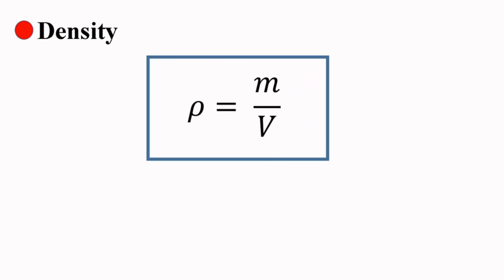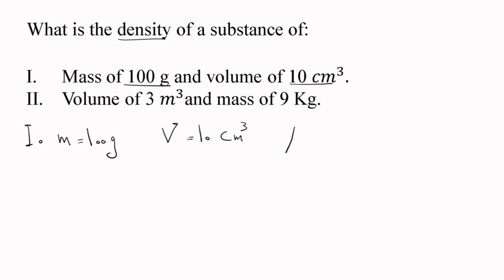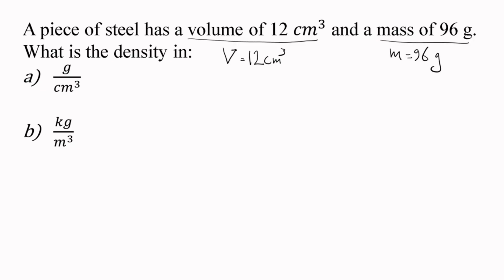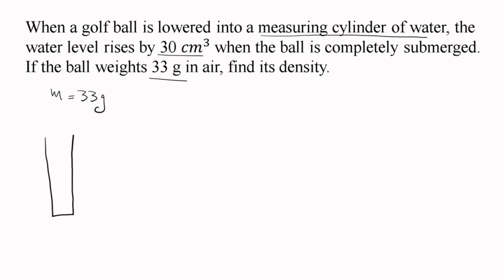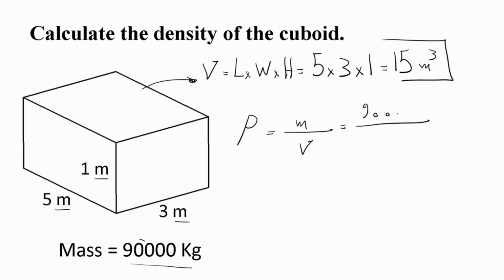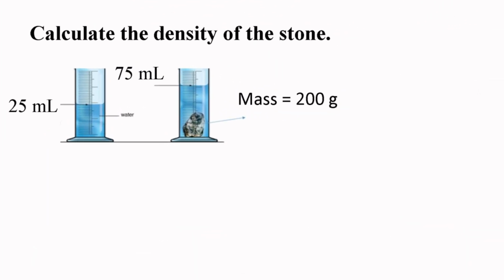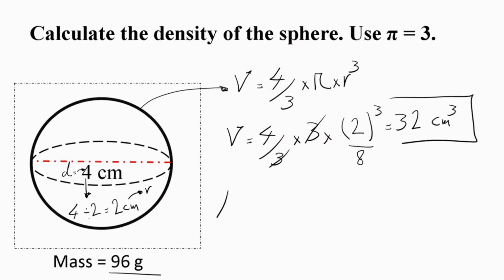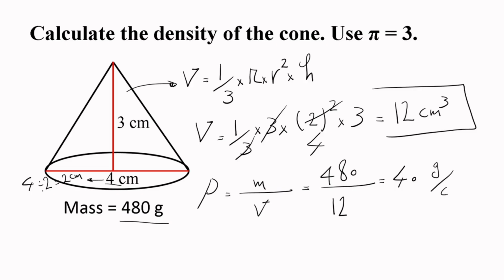Density Calculations: The Complete Practice Guide (IGCSE Physics & Chemistry)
Struggling with density calculations? This is the ultimate practice video you need! We dive straight into solving all types of density problems for IGCSE Physics and Chemistry, from the easiest to the most challenging. You'll see step-by-step examples using different shapes and the water displacement method.

➤ First, watch our concept video: If you need a refresher on what density is and how to convert its units, make sure to watch first.

In this practice session, you'll learn:
✅ How to apply the density formula correctly.
✅ The step-by-step method for solving any density problem.
✅ How to calculate volume for cubes, cuboids, cylinders, spheres, and cones for density.
✅ How to use the water displacement method to find volume for irregular objects.
✅ How to tackle multi-step word problems with confidence.

📚 Perfect for: IGCSE & GCSE Physics & Chemistry students preparing for exams, anyone who wants to master applied math in science.

CHAPTERS / TIMESTAMPS:
00:00 - Introduction: What This Practice Video Covers
00:38 - Teaching & Learning: The Problem-Solving Framework
02:18 - Educational Examples (Must Watch!)
14:26 - Your Homework Challenge

💡 Pro Tip: Always write down the formula first. Then list your given data. If volume isn't given, calculate it using the correct shape formula before plugging numbers into the density formula.